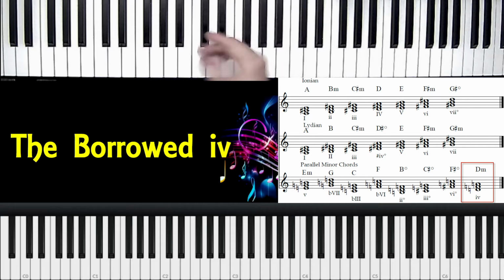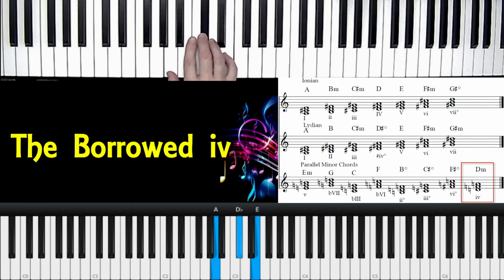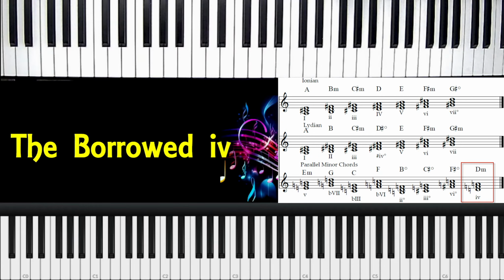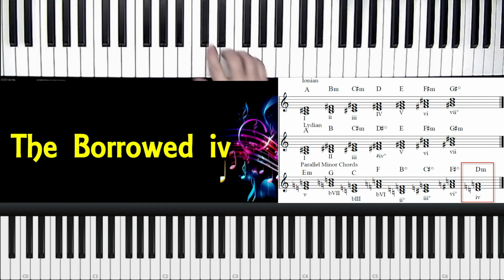Extensive Chordal Modal Interchange Ep 10 Learn One Move At a Time The Minor iv